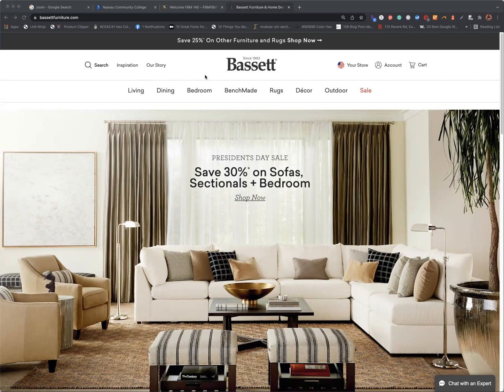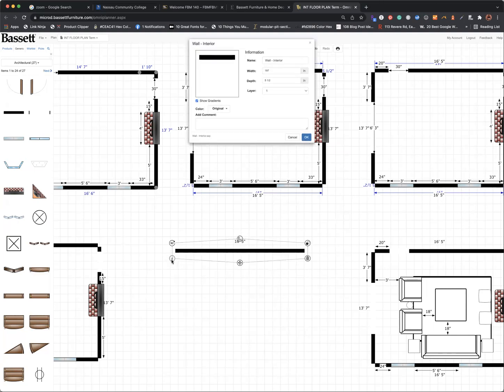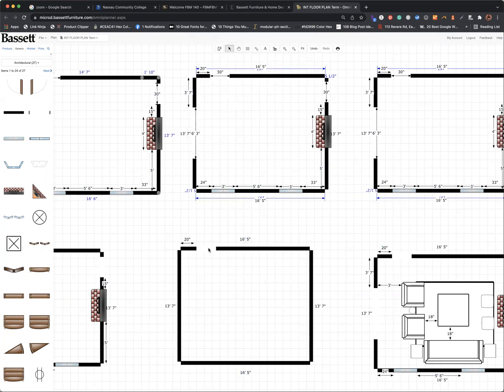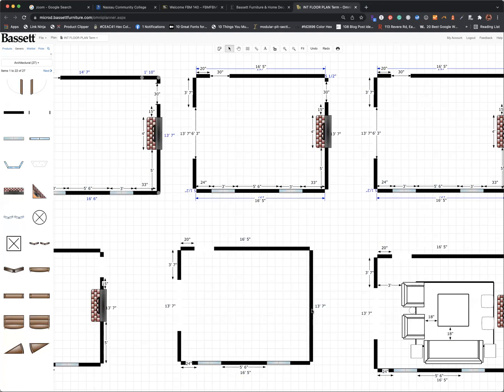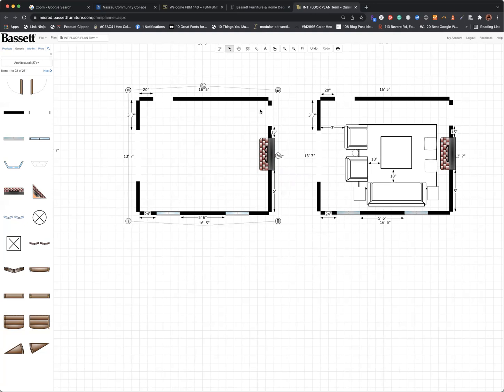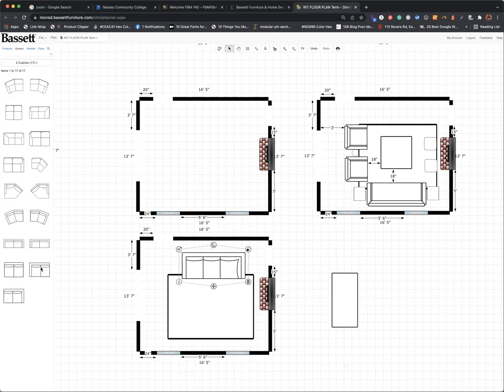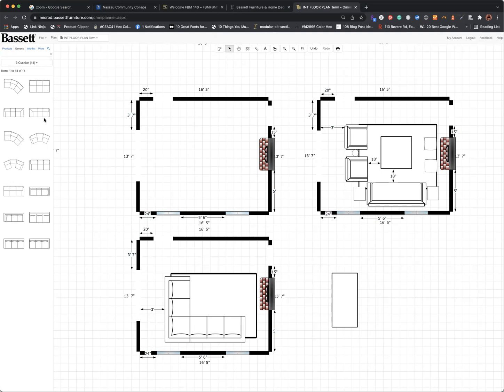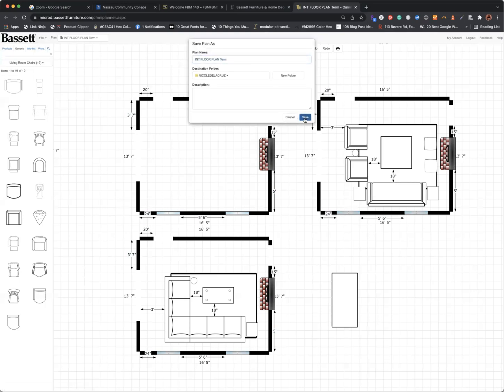Floor Plan 101 For Beginners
Bassett Floor Plan Basics To Help You Design Your Happy Place.
Interior Design 101
Floor Plan

Welcome to the channel, I'm Nikki D! I am a formally educated experienced designer with a degree in interior design. I am also an adjunct college professor. This channel will teach you how to create your designer home. Each week I share design inspiration, furniture, and decor to make your home look like you hired a designer. You’ll learn practical tips and useful information to take action and get unstuck. I hope you enjoy watching. Happy Designing!